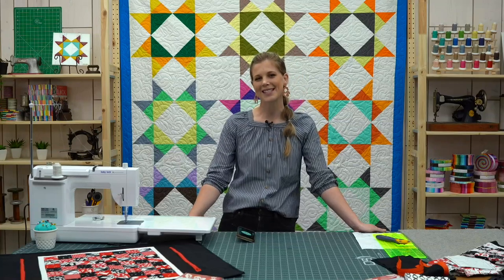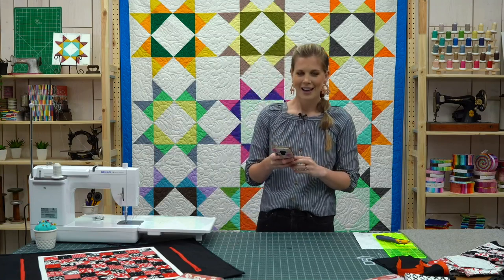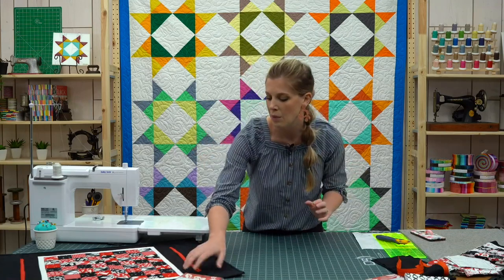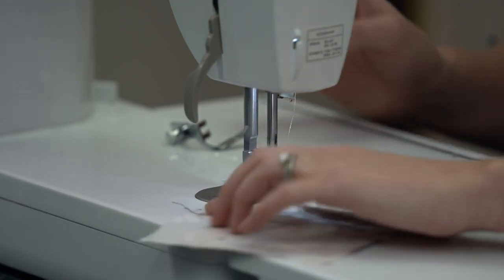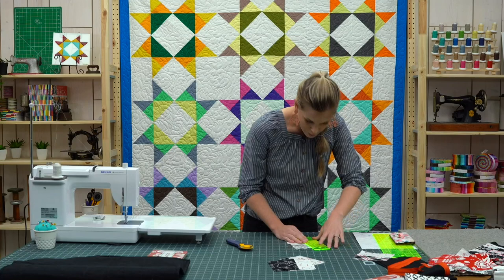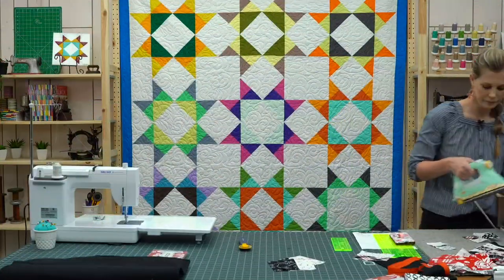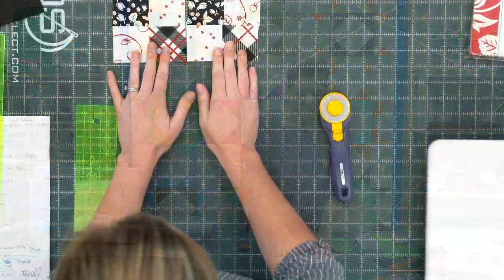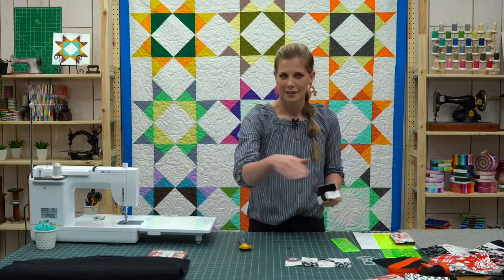REPLAY: Create a Fabric Checkerboard with Misty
This cute and cuddly game board can be made with its own zipper pouch and is perfect for picnics and family game nights!